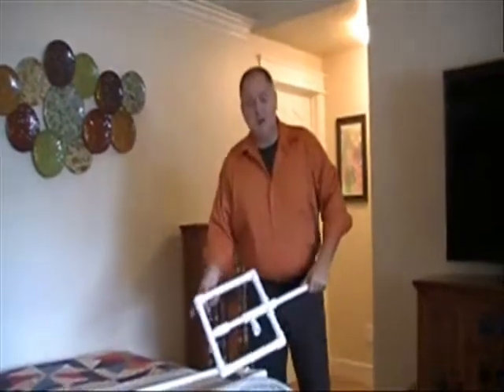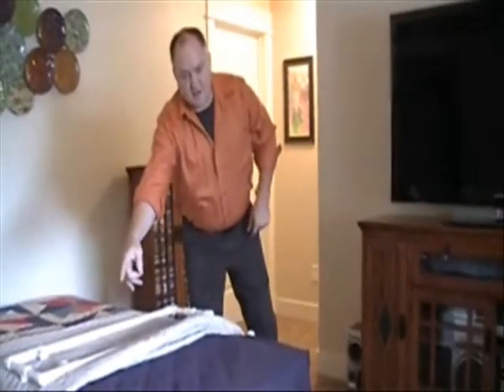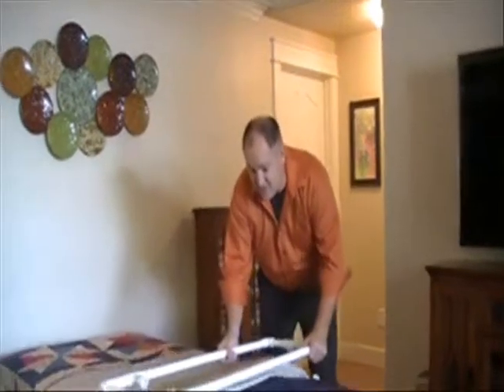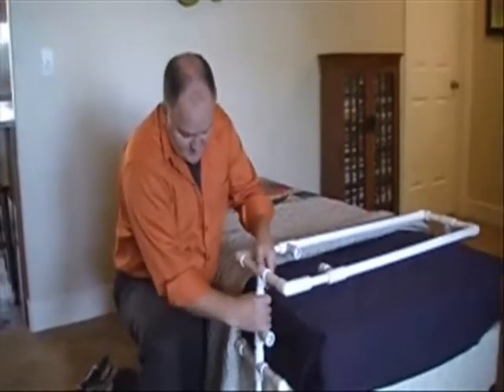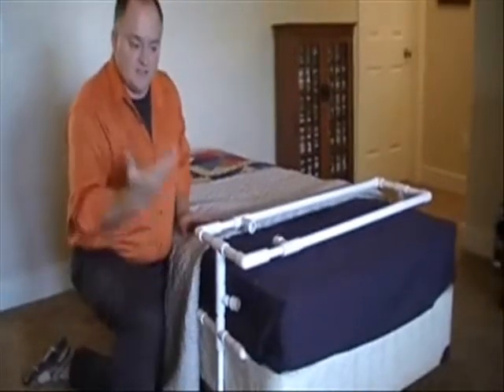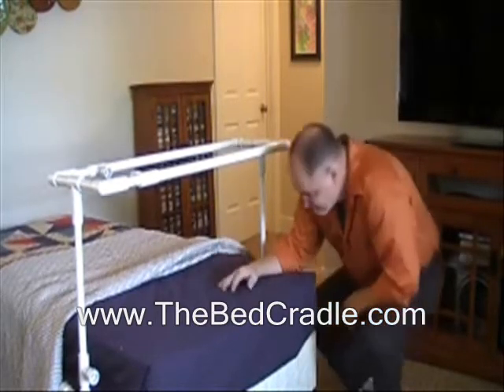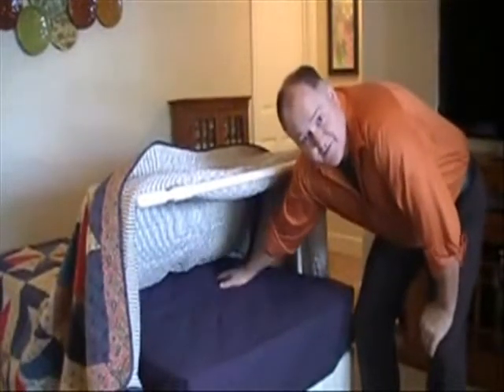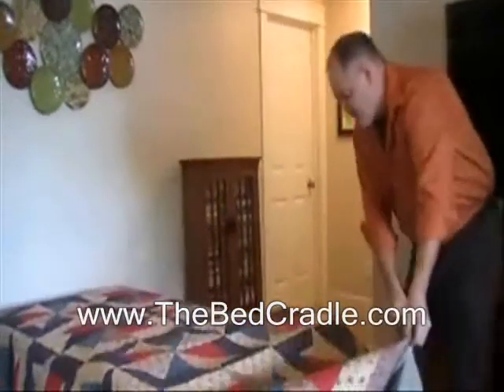The Bed Cradle | keeping bed sheets off your feet to help you sleep.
My "Bed Cradle" (blanket bar) can offer you relief from the pressure that comes from the weight of bed sheets and blankets by keeping them off your feet while at the same time eliminating discomfort and irritation.
My name is Duke Rogers. I am a registered nurse and have been caring for people for over 15 years. In that time I have gained valuable knowledge while working with people who were suffering with complications in their feet and legs associated with diabetic neuropathy, fibromyalgia, gout, burns, cancer and many other skin and wound related conditions.
As a registered nurse it is my goal to see that my patients are properly cared for. And so it was my desire to invent a device for keeping bed blankets and sheets off of a person's legs and feet while giving them the ability to gain a full night's rest.
My adjustable Bed Cradle frame (Blanket Bar) Frame for Maximizing Your Relief from Discomfort Caused by Bed Sheets and Blankets on your legs and feet.
My Bed Cradle features:
* Light weight Medical grade PVC construction
*   Fully adjustable
* Fits any normal size beds, hospital beds and any custom designed beds
* Can be adjusted to any height and/or width
* Provides air circulation to help keep the skin dry.
* Can even be used with air mattress
* Is also very easy to take with you as you travel
* One person set up
* No special tools required to assemble or to make adjustments
* Can remain under the covers in a lowered position allowing the bed to be made
* Uses no clamps to hold Bed Cradle in place
A bed cradle is a frame used to keep the sheets and blankets from laying directly on you while in bed. You can buy a bed cradle at this website. This bed cradle covers the whole bed while easily attaching to each side of the bed between the top and bottom mattresses to firmly keep it in place.
Reasons to need my bed cradle:
You may need a bed cradle if you have burns, open skin sores, or infections.  This blanket bar can help if your skin is sensitive to touch. You will be more comfortable in bed when using a bed cradle to protect your legs and feet.
Our bed cradle can help keep the weight of your bedcovers from laying directly on you, or rubbing against your skin. It also helps with air circulation and helps keep the skin dry.
 My "Bed Cradle" (blanket bar) can offer you relief from the discomfort caused by bed sheets and blankets and is designed to keep them off your legs and feet while at the same time eliminating discomfort and irritation.